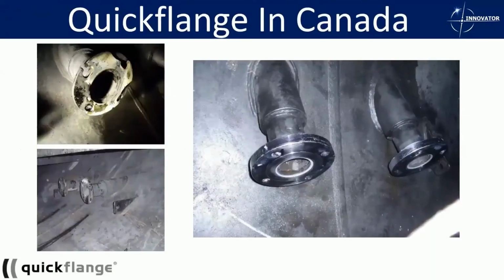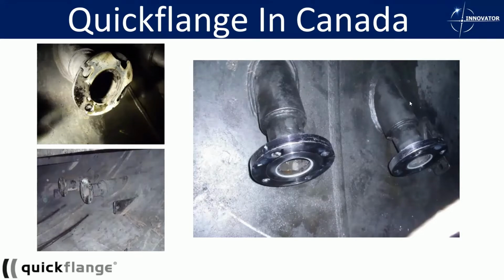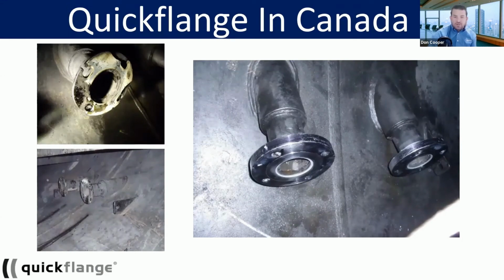QuickFlange Eliminate 30 Hot Work Welds